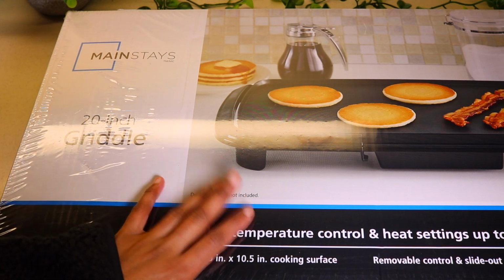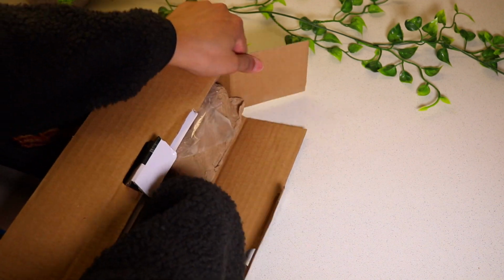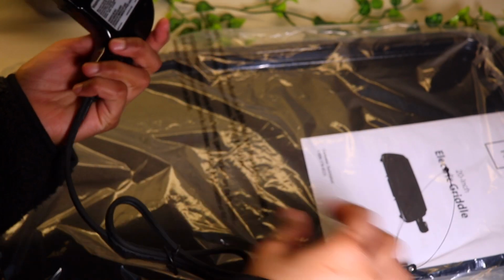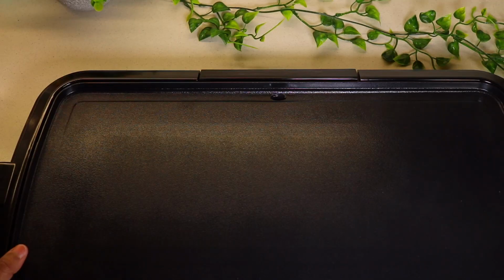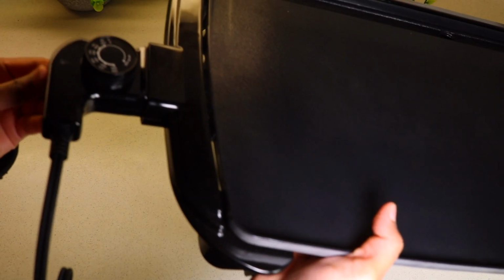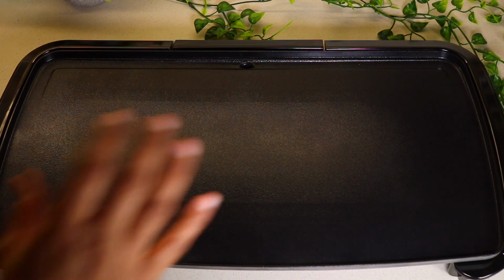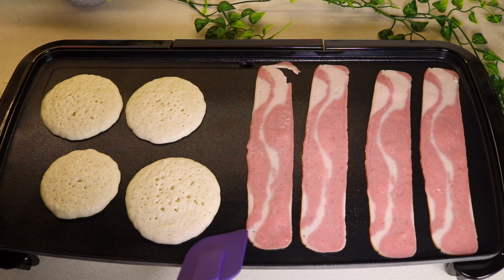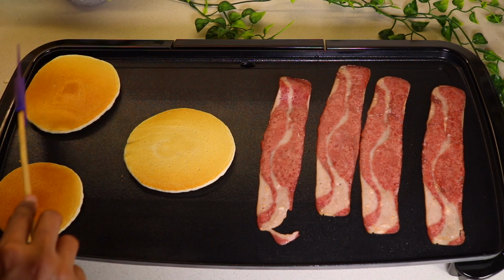One Griddle, Endless Possibilities! Why 20" Mainstays Griddles is a Game Changer for you Kitchen2025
One Griddle, Endless Possibilities! Why 20" Mainstays Griddles is a Game Changer for you Kitchen unbox and Review . Best Electric Griddle
unboxing 20" mainstays Griddle , Unlock your Kitchen's Potential.
how to use an electric griddle , A Complete Guide for your cooking flat top griddle
best kitchen

EQUIPMENT I USED TO SHOOT MY VIDEO